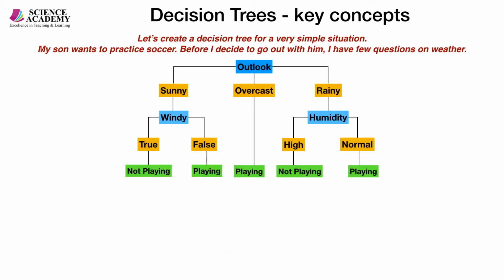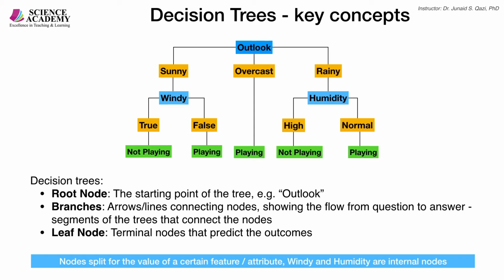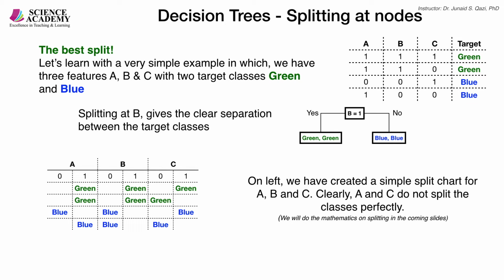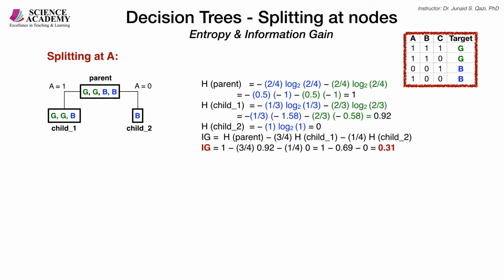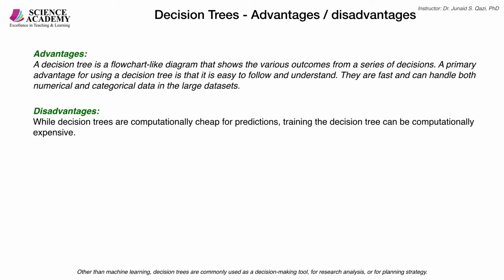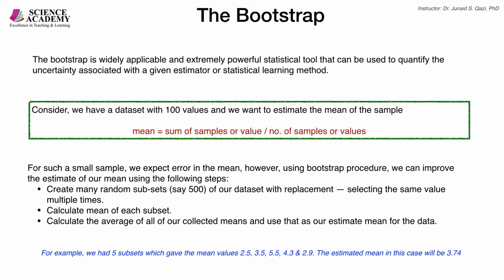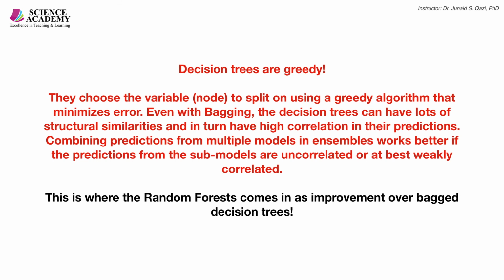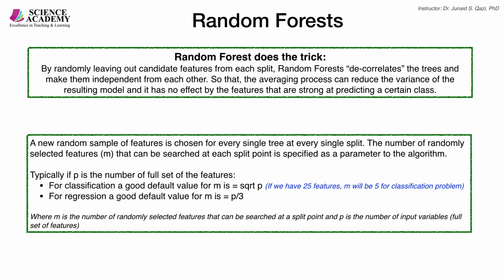Lecture_78: Theory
Decision Trees and Random Forests Theory and their working principle. Bootstrap, Bagging and much more. !